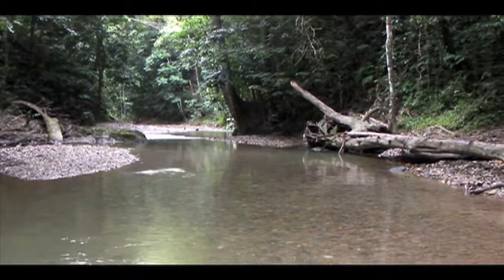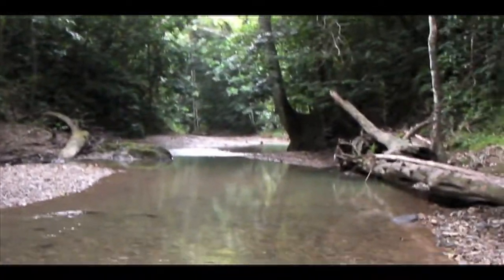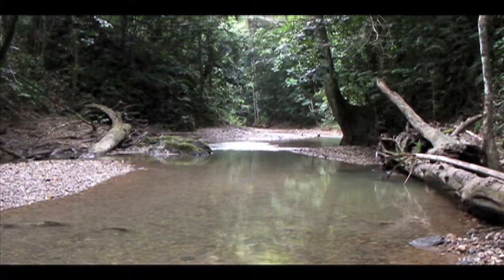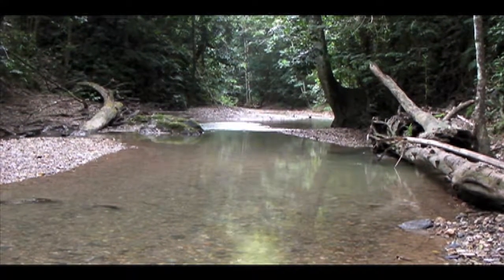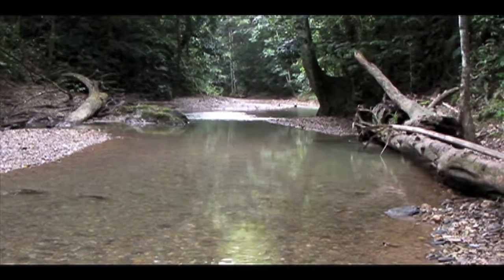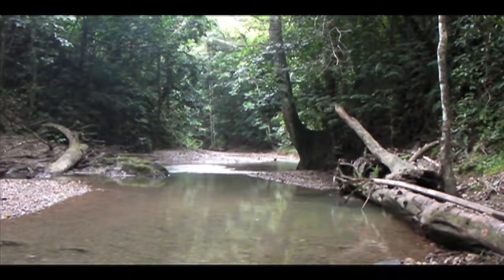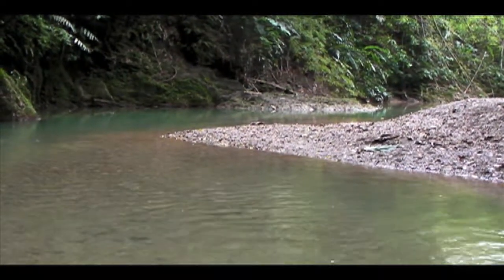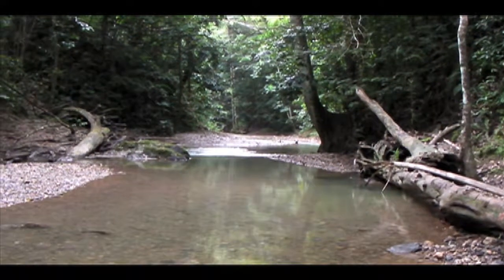GuppyTourStop3 Take1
Lower river, at the gateway to the forest

We look upstream, just above #3, at a river that now flows through an intact forest canopy.